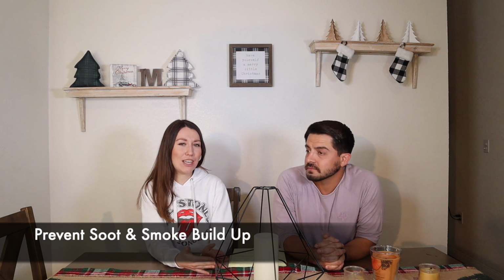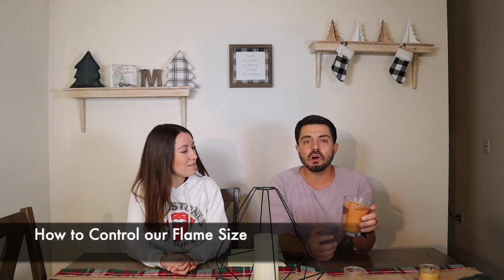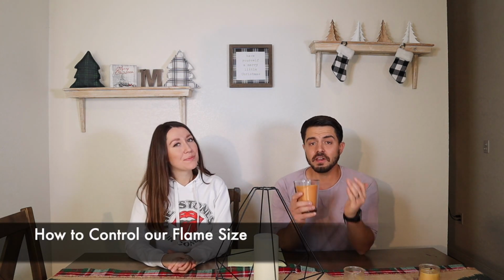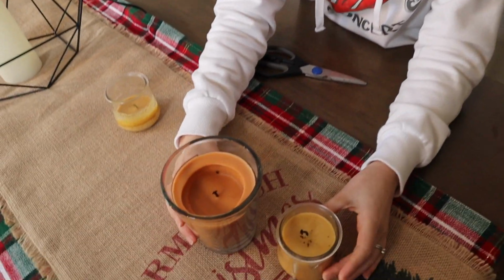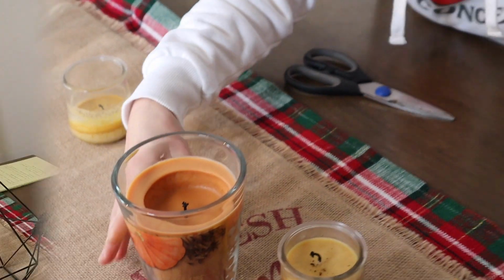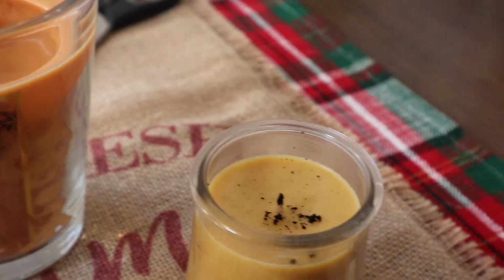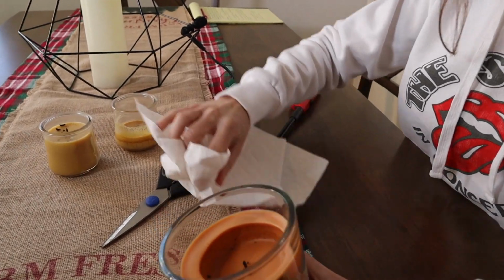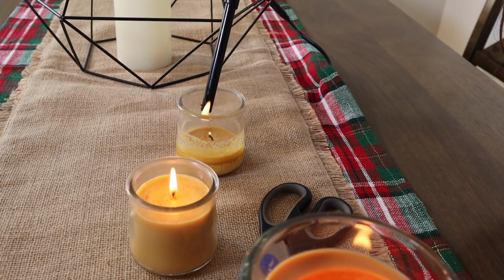How to Trim your Candle Wick | Why to Trim Your Candle Wick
In this video we walk you through why it is important to trim your candle wick. We also show you how to remove mushrooming at the top of your wick and how to properly trim your candle wick.

Love, Katie & Andrew 🐝
Husband and wife team that are passionate about handmade luxury soap & candles that have the ability to transform an environment with elegant fragrances.

If you're the type of person that would like the opportunity to create your own company, we provide candle & soap making supplies at competitive wholesale costs.